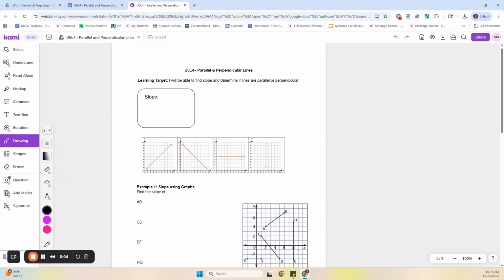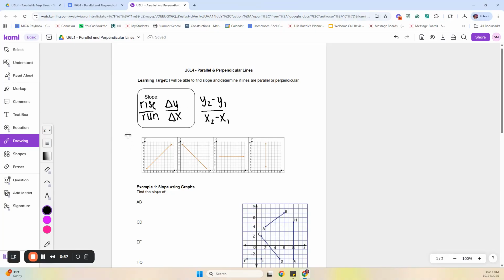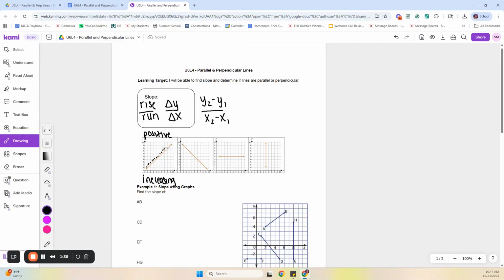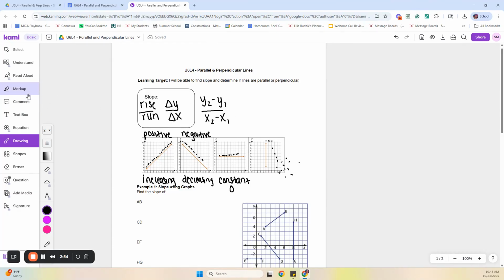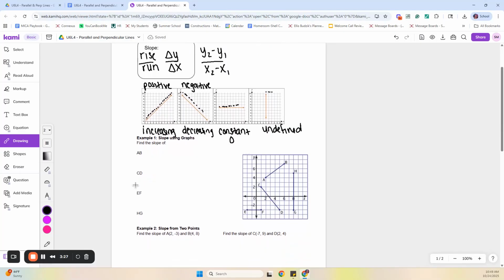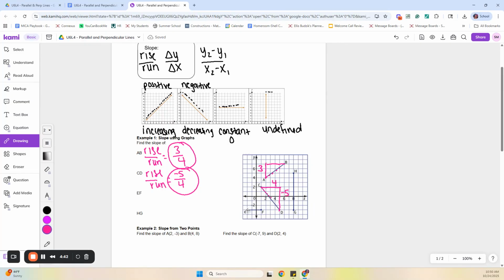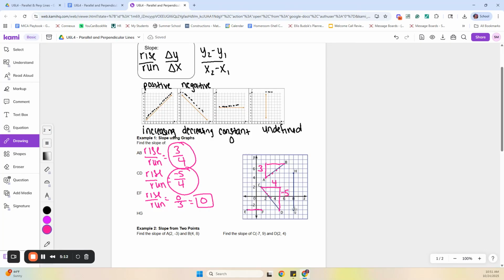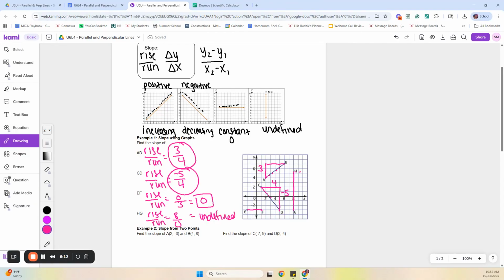U6L4 Example 1 slope using graphs